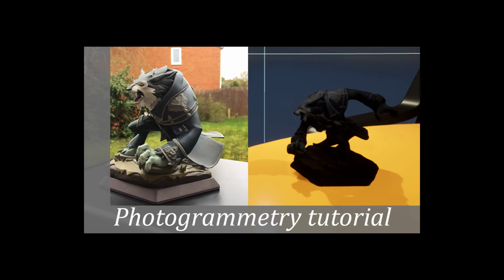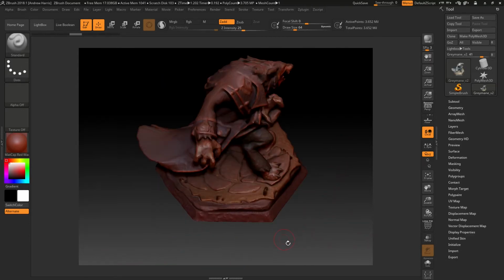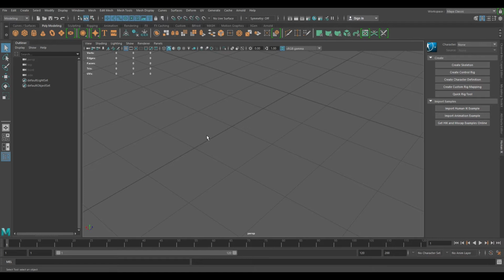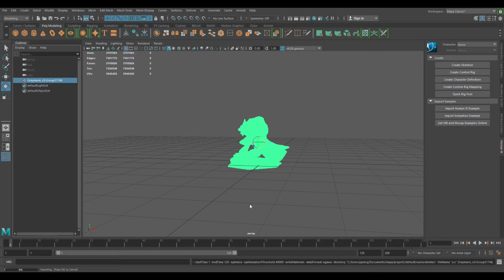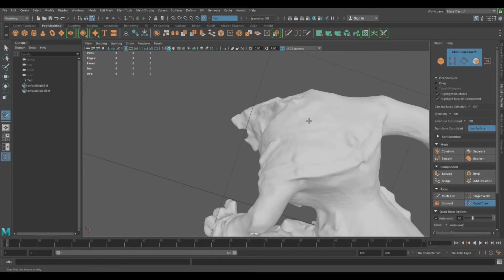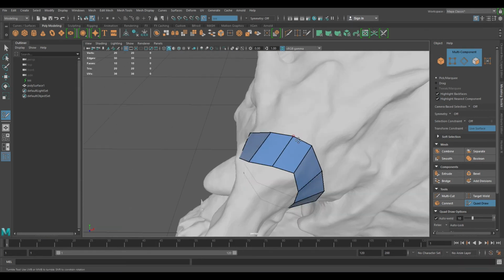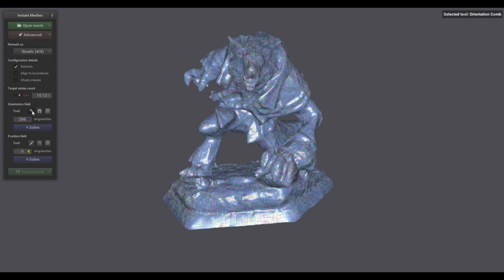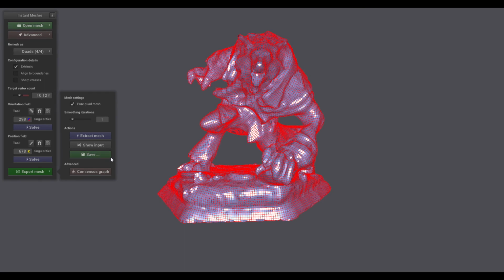Photogrammetry tutorial 2/3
The second in a series of tutorials showing the workflow of Photogrammetry. This video covers the finalization of the high poly mesh within Zbrush and the retopology process.